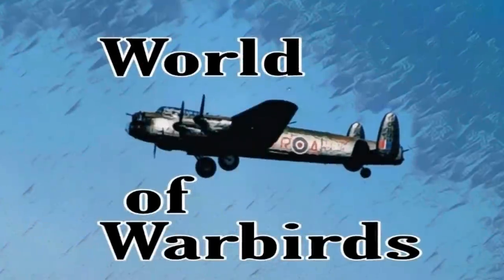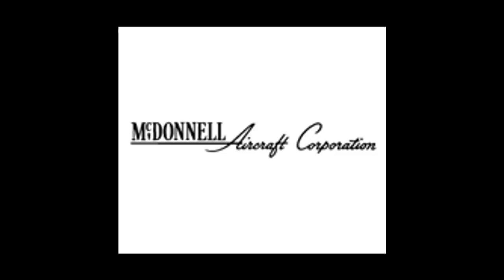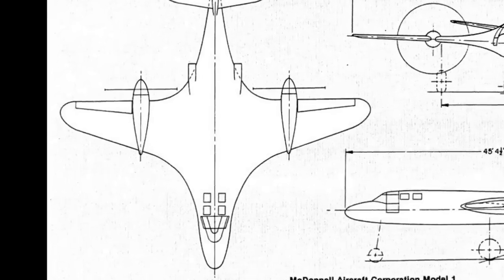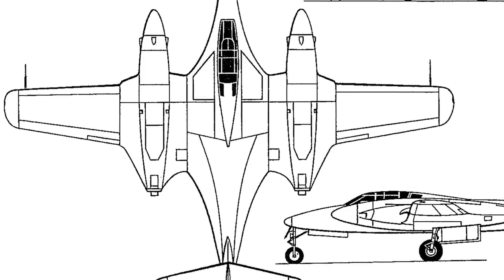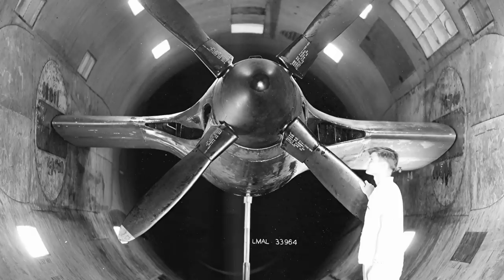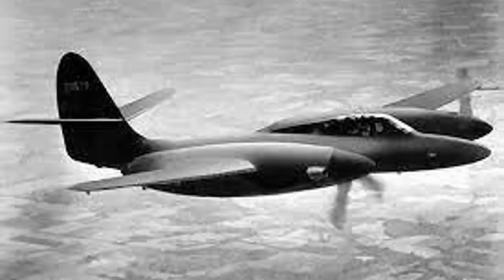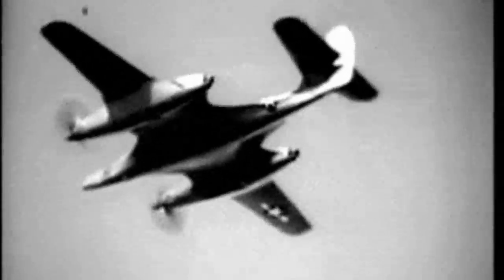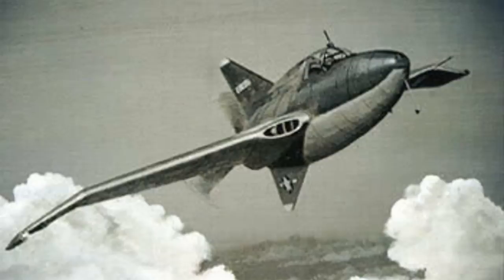McDonnell's XP 67 Moonbat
McDonnell tries its best at making a fighter worthy of the Dark Knight. The Bat or Moonbat looked crazy cool, but had a nasty habit of bursting into flames. No word if The Joker was involved! It's Part V in the "Doomed Fledglings" Series!